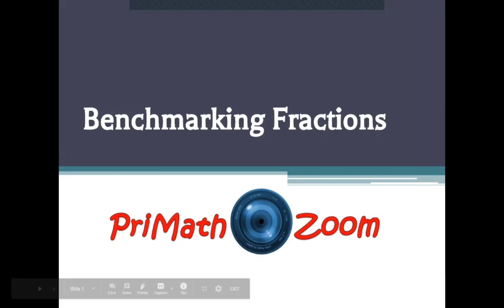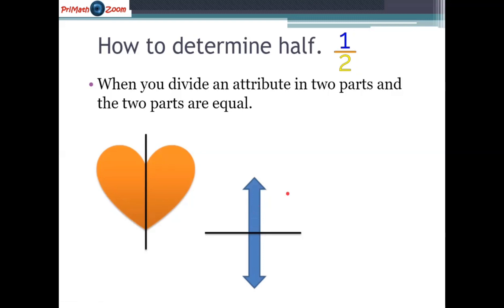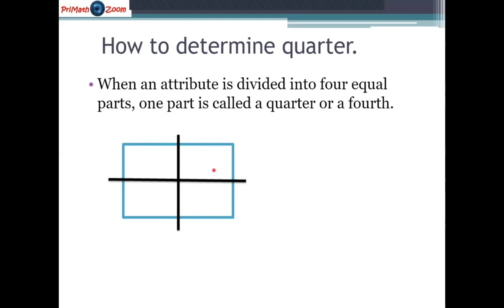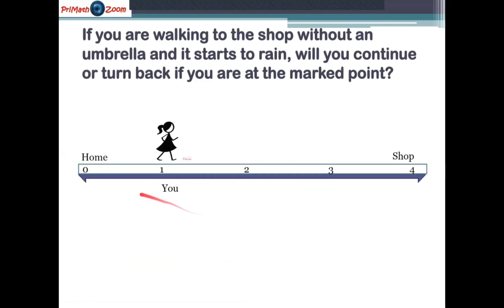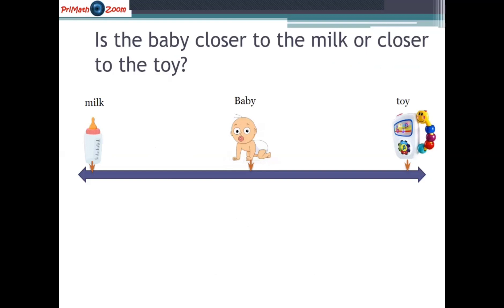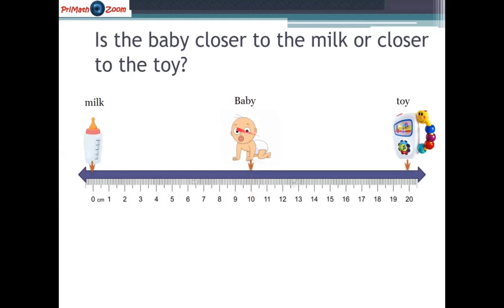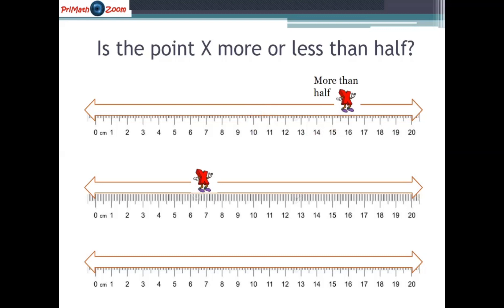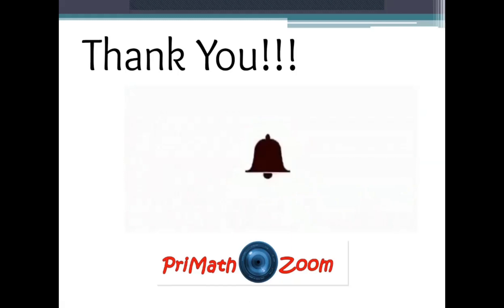Benchmarking Fractions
This lesson briefly describes a fraction and gave examples of some. It also shows how to benchmark a fraction through real world examples thus giving the content a context. This is perfect for the introduction lesson to benchmarking fractions as it emphasises the conceptual understanding of the topic.